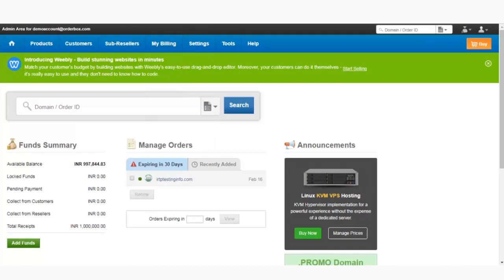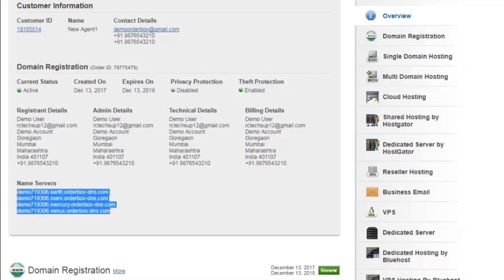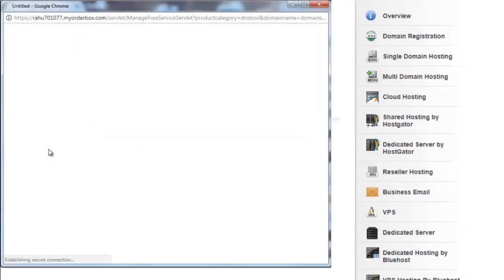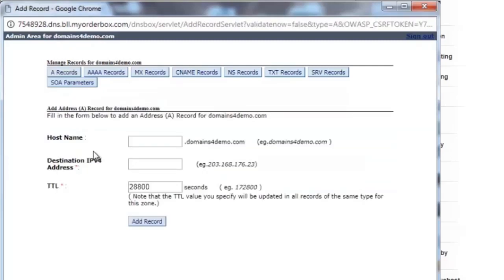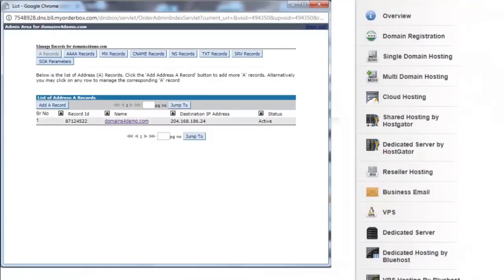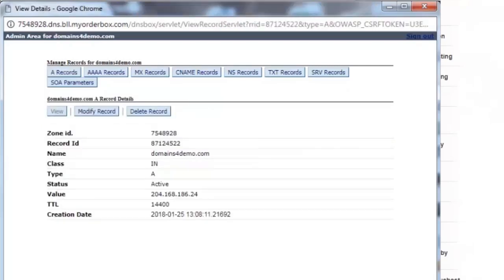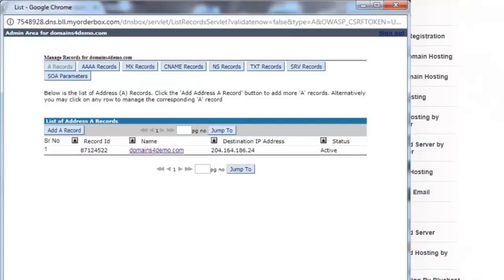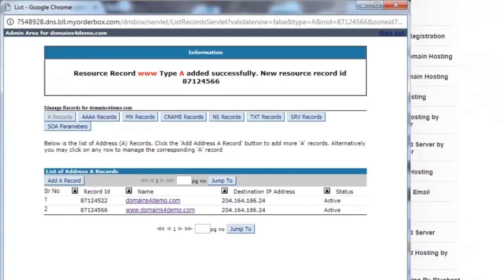How To Manage DNS Record For A Domain Name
Join Resellerclub Club Today For More Tips